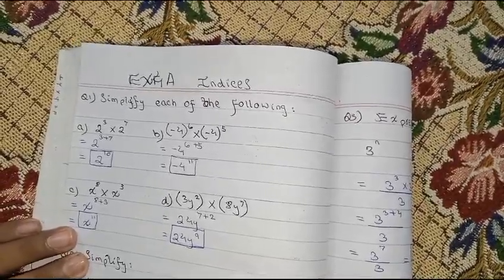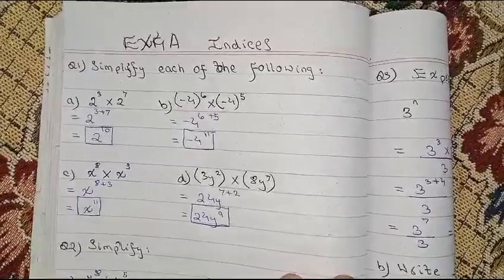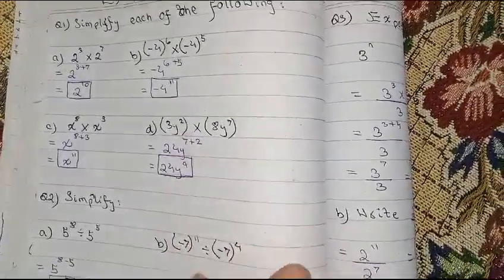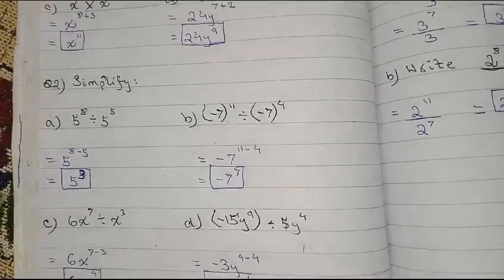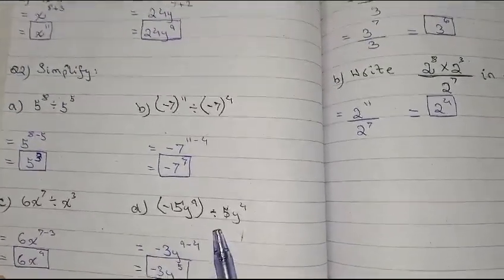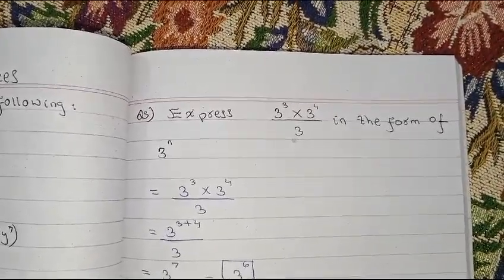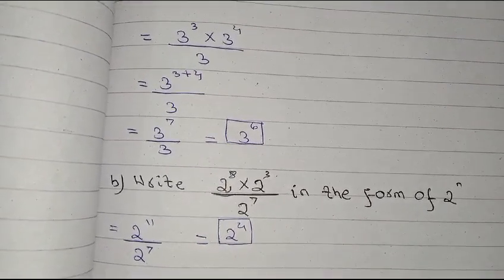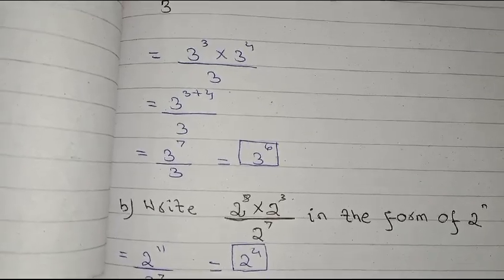maths exam education class